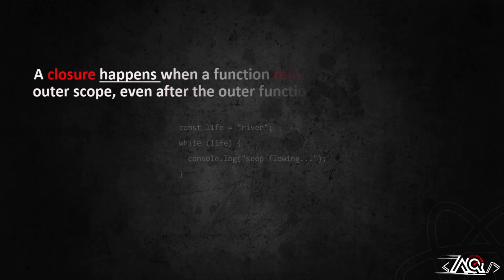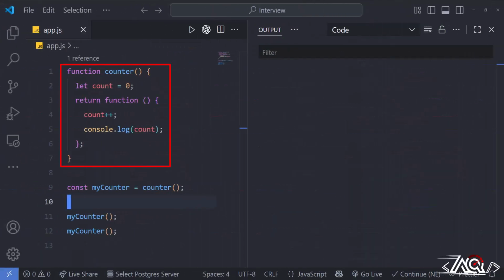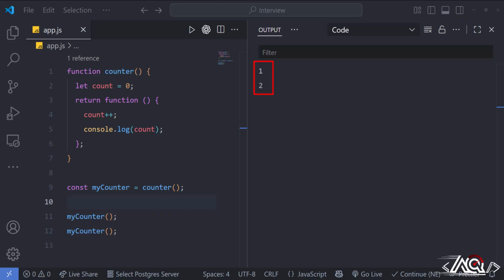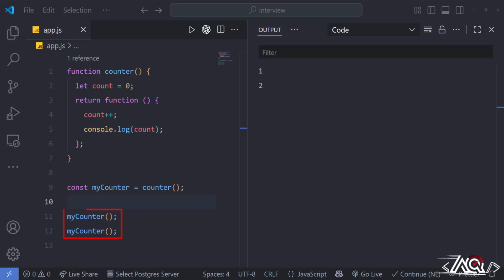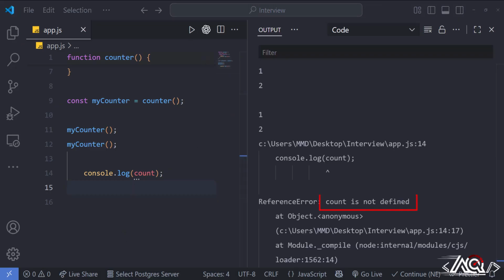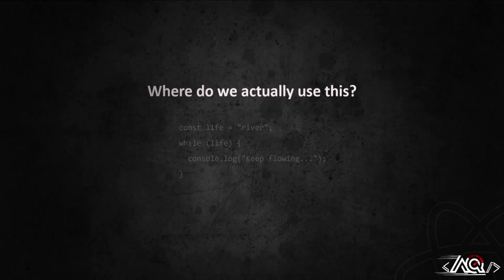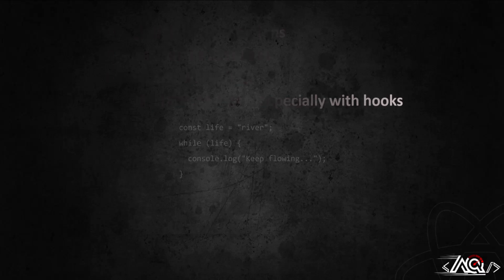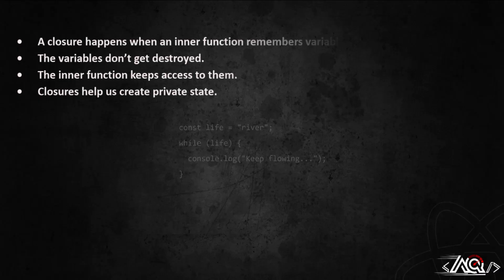JavaScript Interview Question: What is a Closure?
If you're preparing for a frontend developer interview, understanding JavaScript closures is essential.

In this video, we answer one of the most common JavaScript interview questions:

You'll learn:

* What a closure is
* How closures work
* Why inner functions remember outer variables
* Private variables with closures
* Real-world use cases
* Closures in React and modern JavaScript

We use a simple counter example to explain the concept step by step, making closures easy to understand even if you're a beginner.

📌 Perfect for:

* Frontend developers
* JavaScript beginners
* React developers

Interview Definition:
"A closure is when a function remembers and can access variables from its outer scope, even after the outer function has finished executing."

0:17 What is a closure in JavaScript?
0:57 Closure example with a counter function
2:36 Where are closures used in real projects?
3:08 How to answer a closure interview question